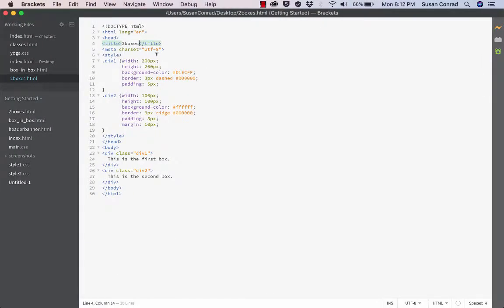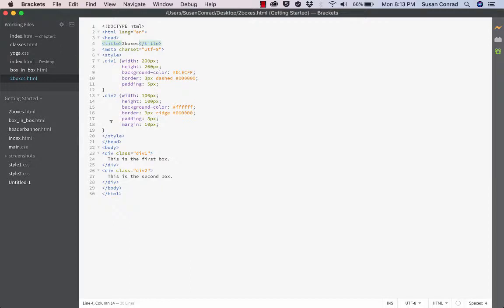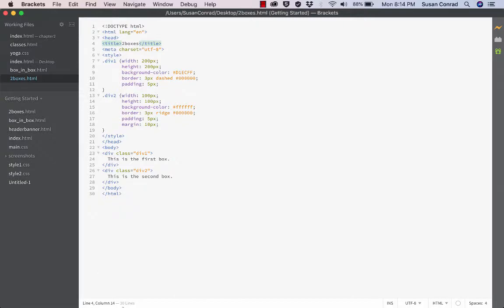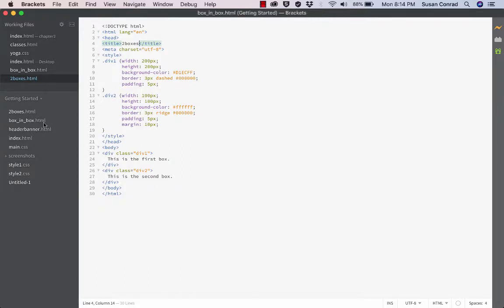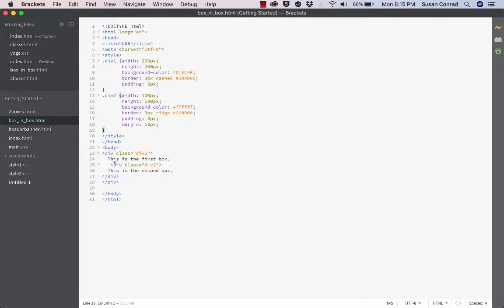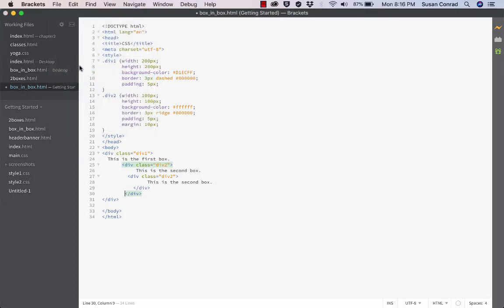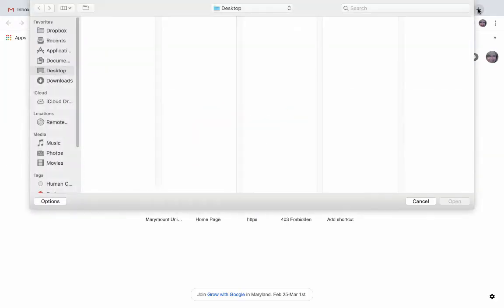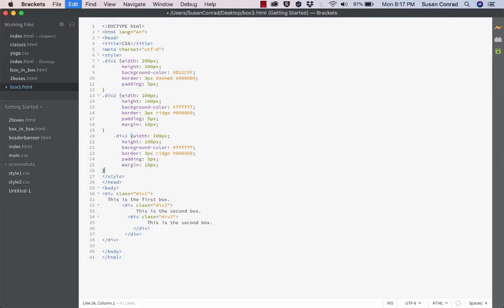boxes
This video discusses html coding of divisions, classes and style.